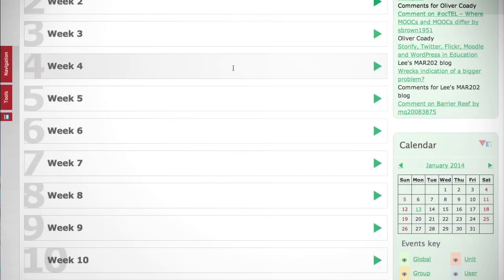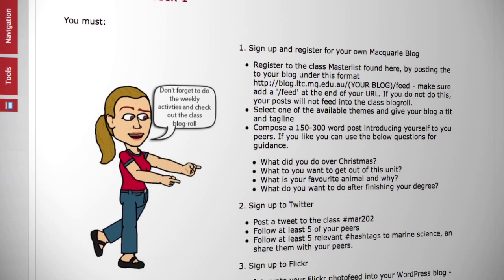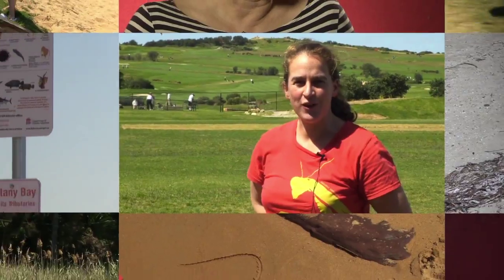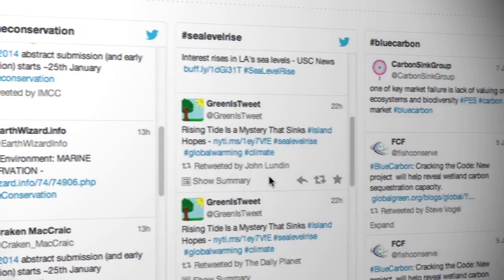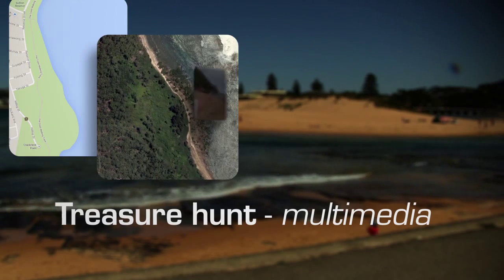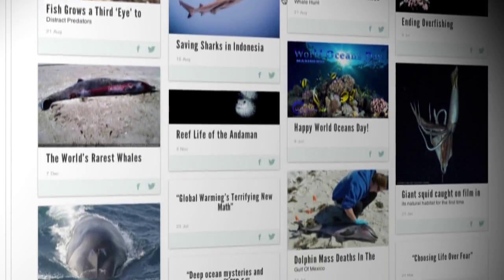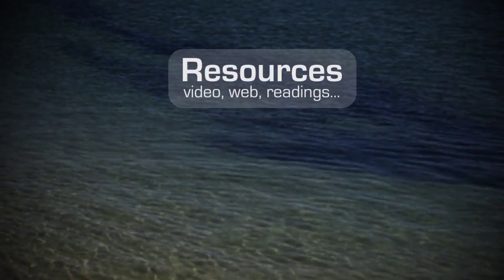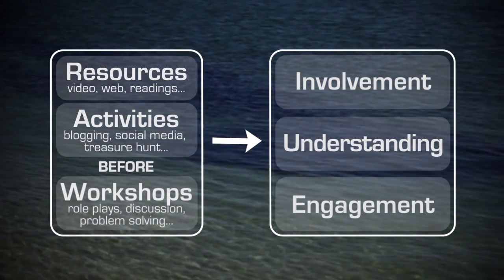FPP Project "Engaging Marine Science Students Through a Flipped Classroom Model" Session 2 2013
Faculty Partnership Projects (FPPs) are developed in collaboration with Macquarie University's Learning and Teaching Centre and aim to support university faculties in their strategic development of educational approaches and resources for use in teaching and learning.  Projects are designed to be a sustainable, capability-building and university-wide activity.

This FPP project centred on the implementation of a 'flipped classroom' model to a new core unit for the marine science degree in Semester 1, 2014. The traditional lecture format was replaced with interactive discussion groups which would be run as a series of workshops where students discuss and debate various marine issues through case studies on topics such as deep sea oil and gas drilling and marine parks. The flipped model provides improved opportunities for student engagement and for more active learning. By structuring the unit in this model, it has the potential to improve student understanding of the complexities of maintaining and managing marine resources.